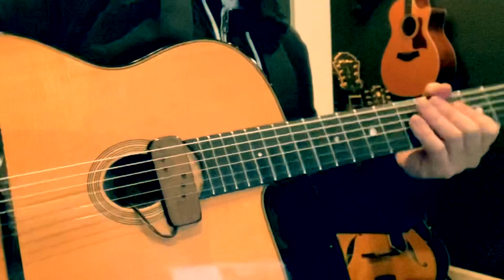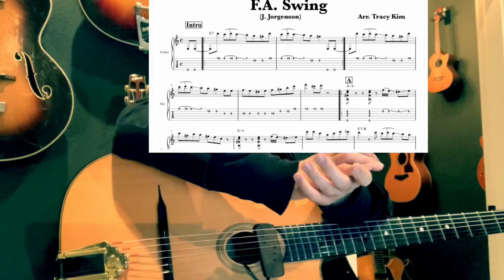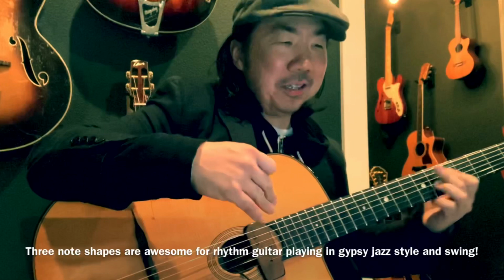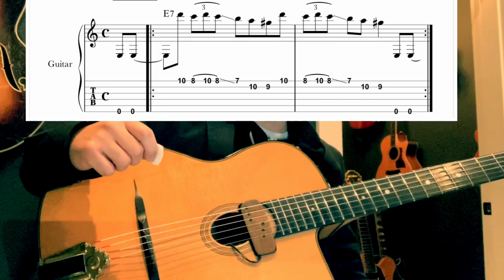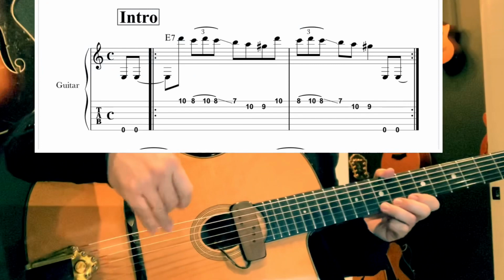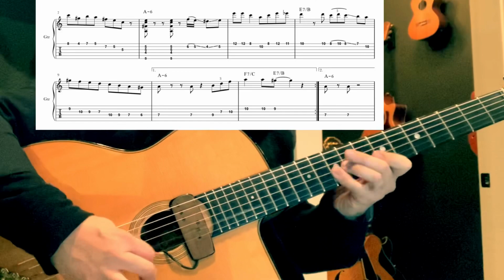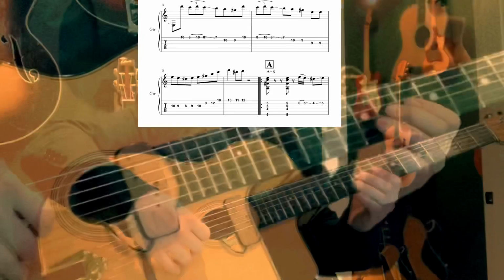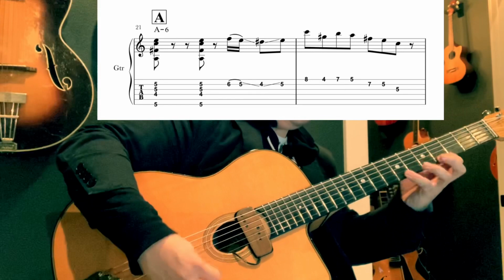How to Play: “F.A. Swing” by John Jorgenson(Gypsy Jazz Guitar Lesson)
Thanks for checking out this preview lesson for the super fun Gypsy Jazz tune, "F.A. Swing" Written by the amazing John Jorgensen. This song is an awesome song to learn for all gypsy jazz guitar players! Very true to the style of Django Reinhardt. This is the title track from his album that I highly recommend having in your collection of gypsy jazz albums.

There’s a lot to learn from studying this song. In my lesson, which is exclusively on Patreon, I break it down note for note from the chords to the melody with complete analysis of the harmony, form, and each phrase. Also, we discussed the arrangement which is very special and has a lot of great ensemble ideas and rhythmic hits.

Also, I teach workshops and classes weekly. These are online and you can learn in the comfort of your own living room!

Cheers